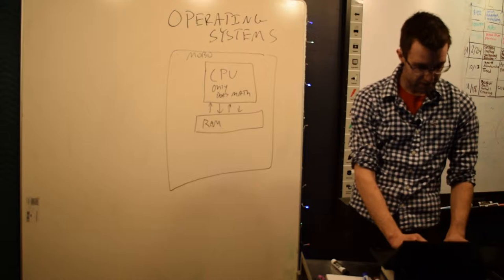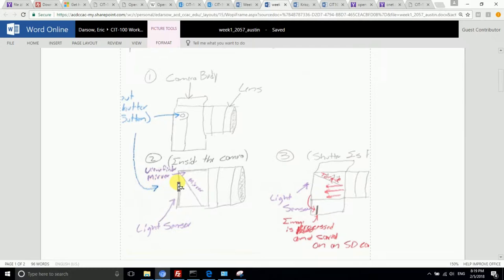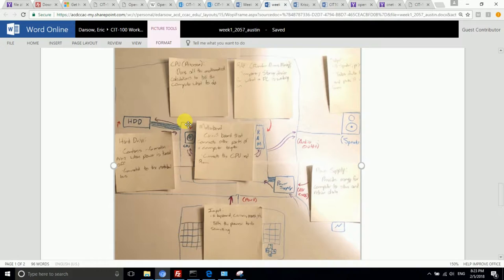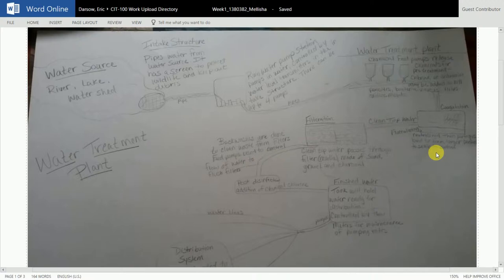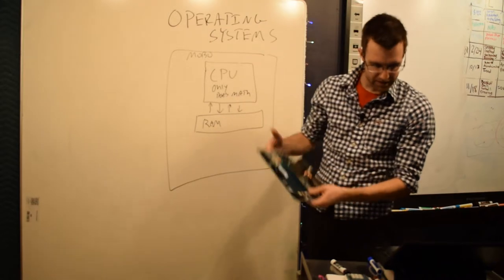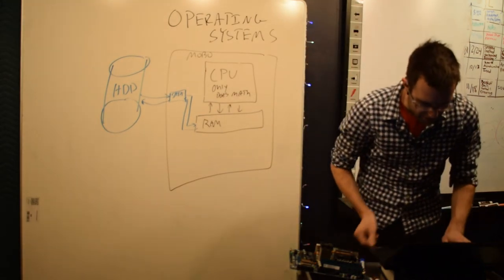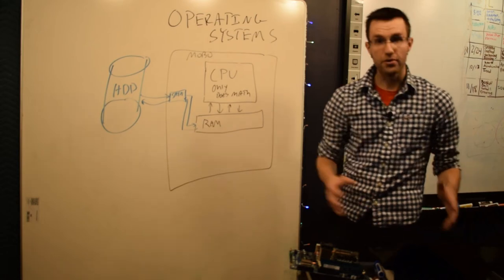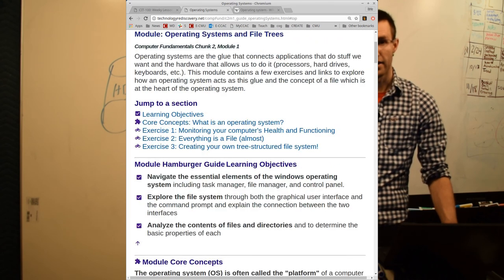CIT100 Week 2, Segment 1: Learning Overview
A review of week 1's student work: Non-computer and computer system diagrams.

Then a brief overview of this week's exploration of operating systems